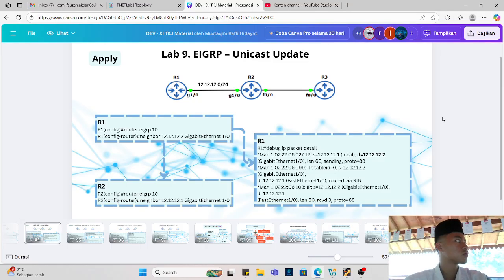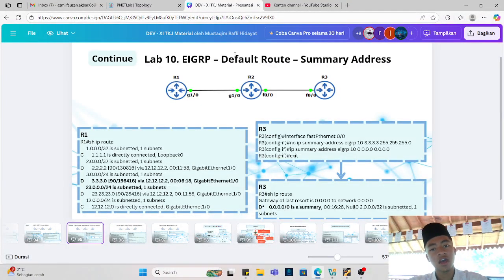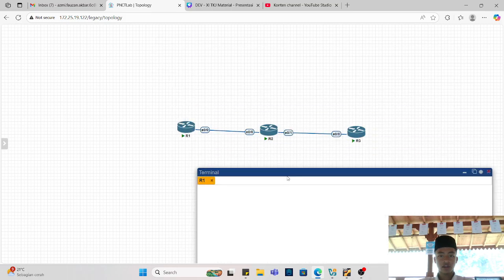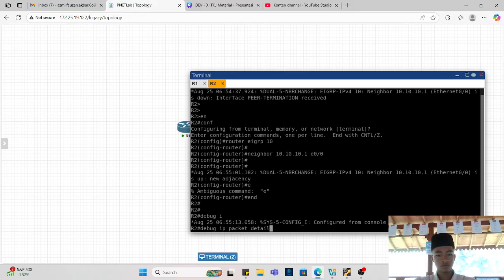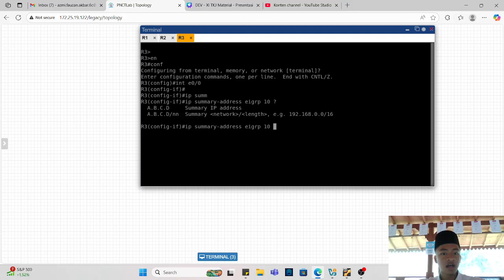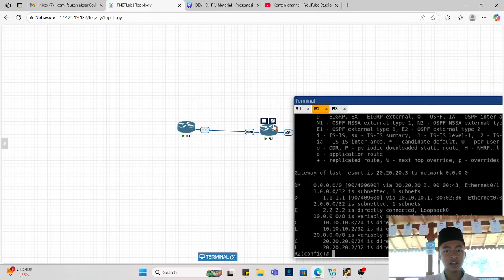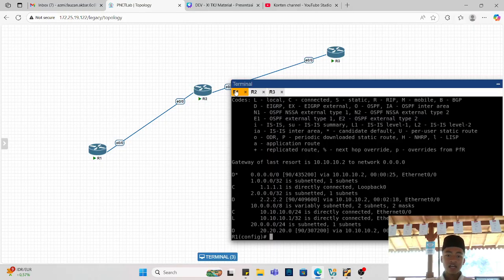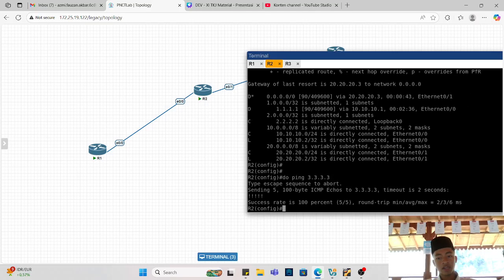EIGRP Tutorial Lab 9-10 | Unicast Update & Default Route